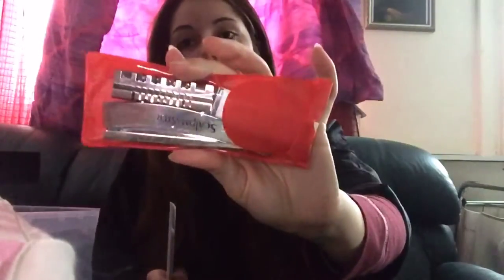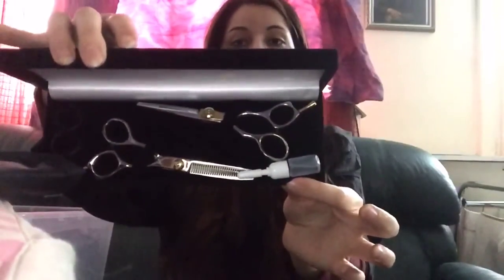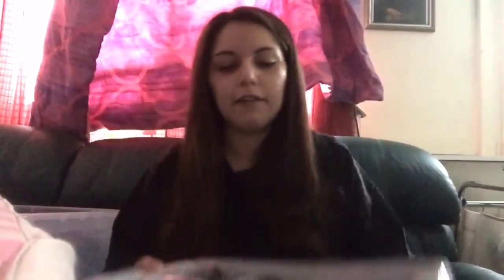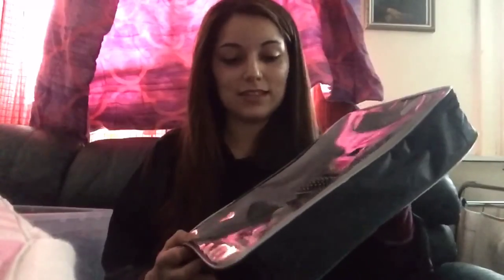Kit-mas is here!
Unveiling of my cosmetology kit from Long Island Beauty school.